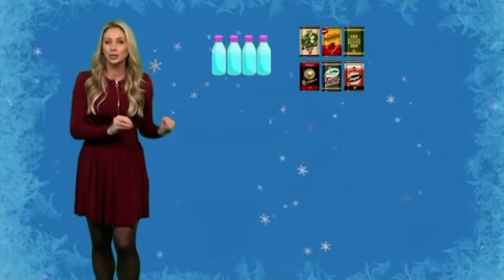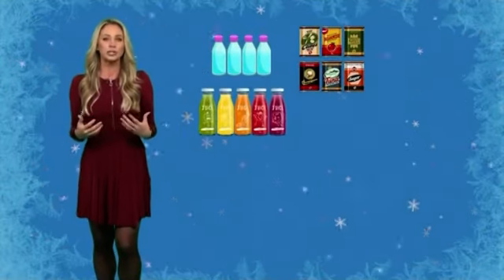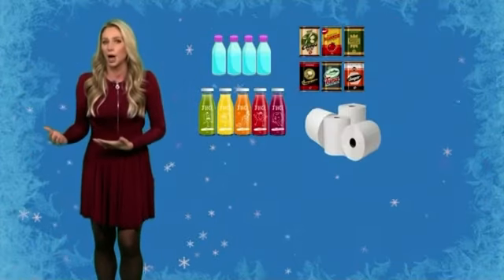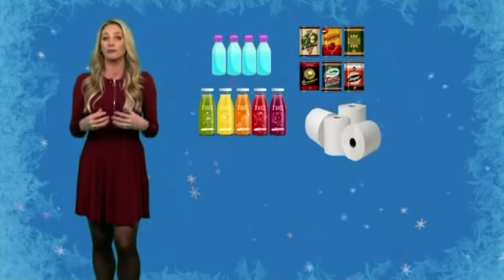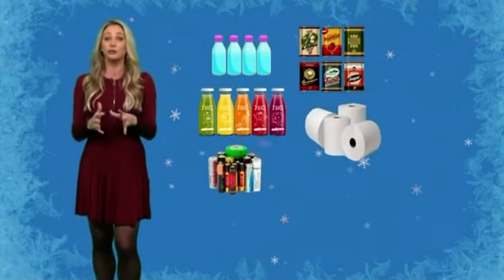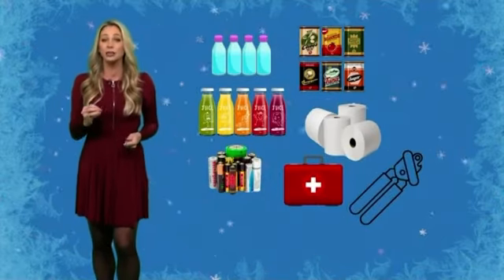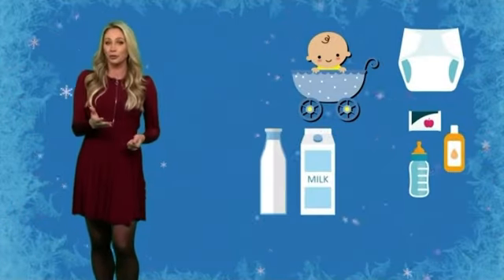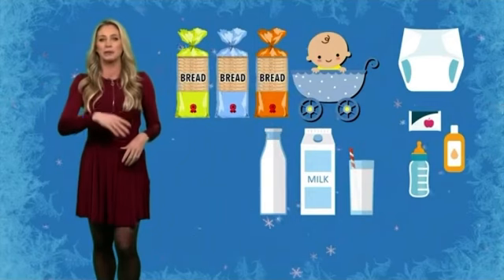Chita Craft 2/10/21